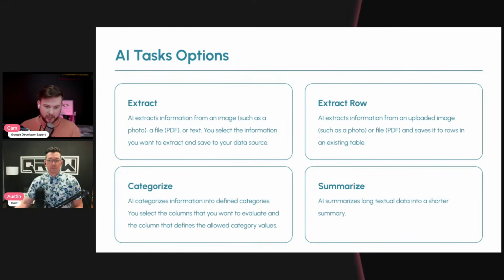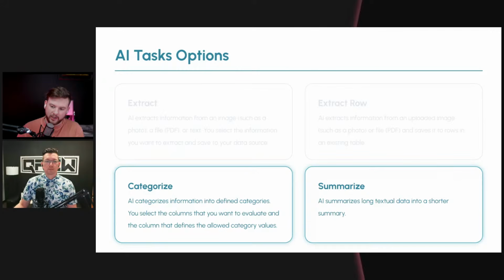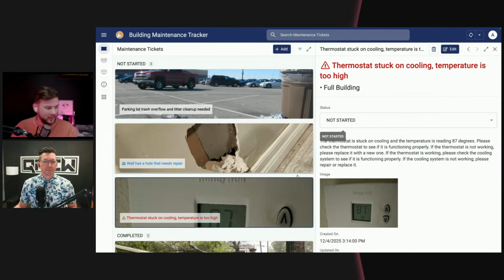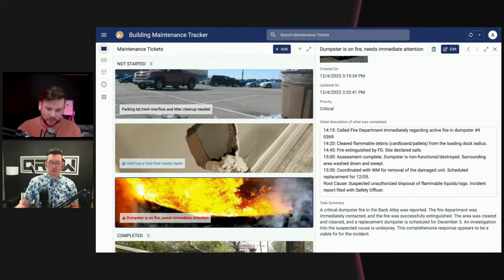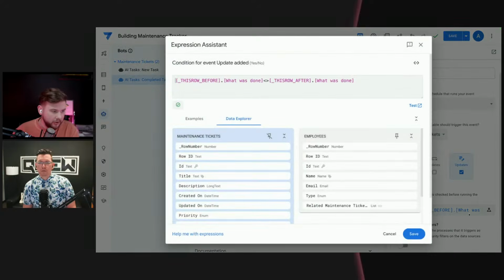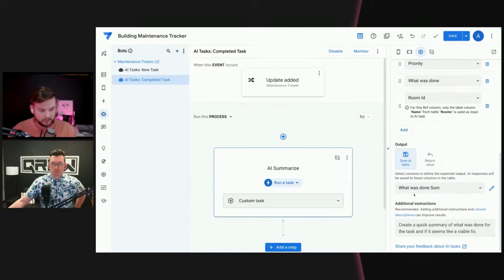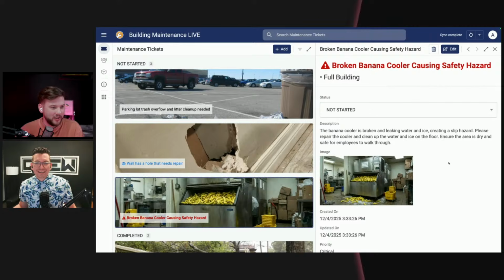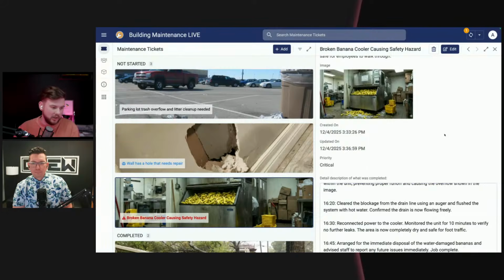AI Tasks Ep. 2 || Summarize and Categorize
In this livestream we are continuing our discussion on how to use the new AI Task feature in the Automations tab on AppSheet! Learn how the Summarize and Categorize services leverage Gemini to streamline text processing, auto-classify unstructured data, and drive intelligent workflows within your applications.

Agenda
- Intro
- Overview
- AppSheet Demo
- Live Q&A
- Next Steps